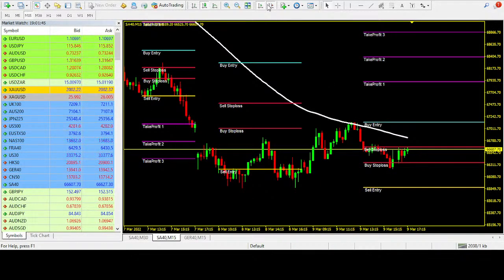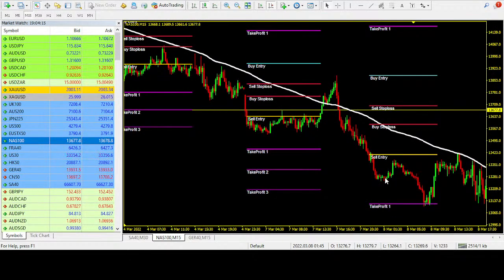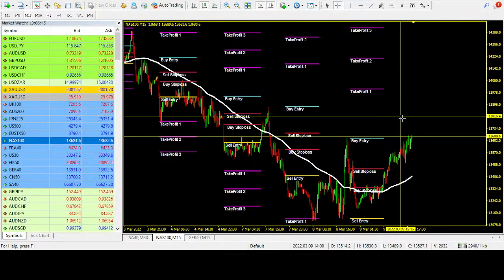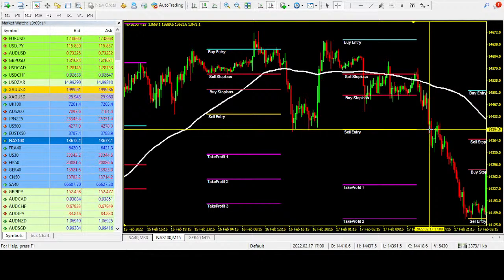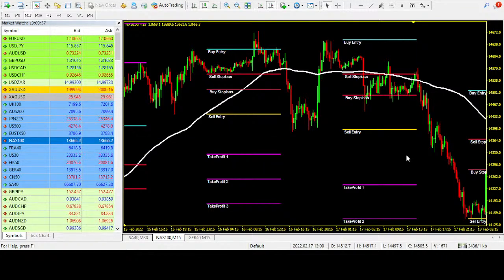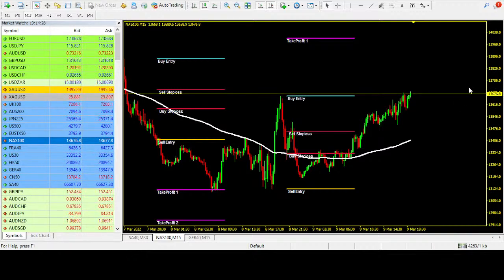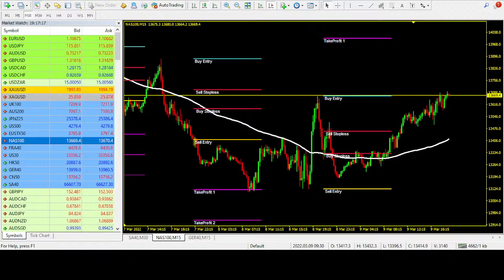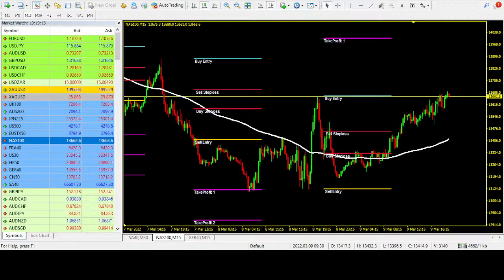🔴Forex Signals Training - M15 Strategy: JPN225, NAS1OO, GER30, US30#Forextrading